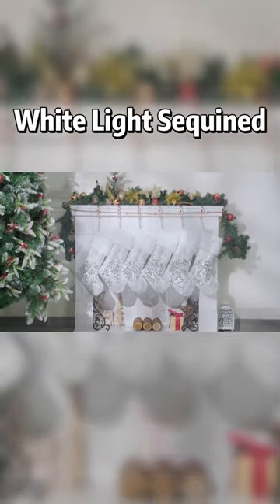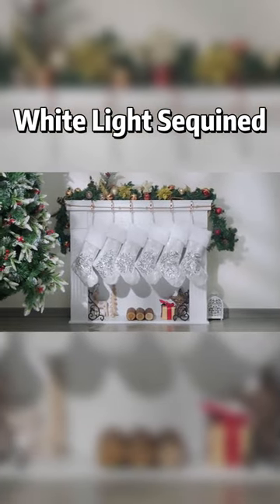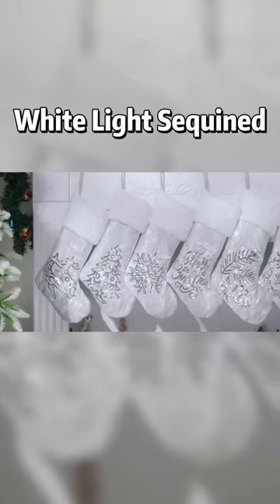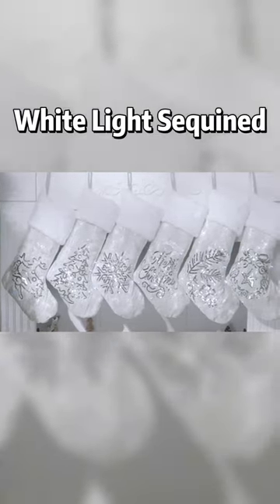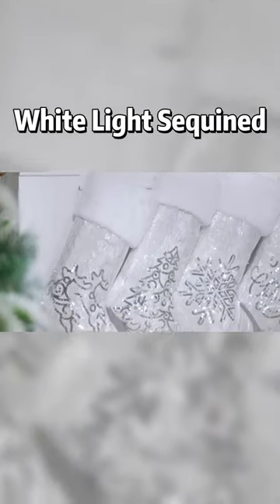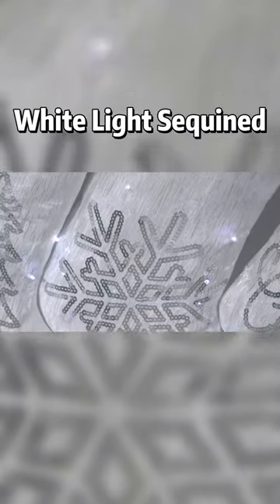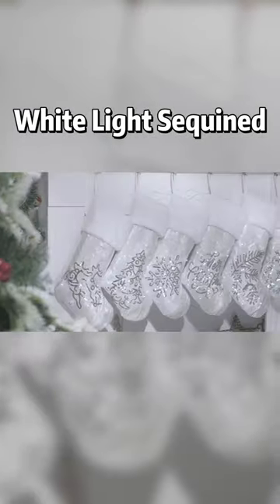2022 Personalized Christmas Stocking Large with LED Light Silver Sequins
Great Xmas Christmas stockings with ribbon hang loop, easy decorating your fireplaces, mantel, staircase, Christmas tree, at the end of the bed and home decor items. Also as an adorable gift for family or friends at the Christmas party.
And
Embroidered personalized with any name up to 8 Characters. 4 kinds of fonts and 6 kinds of font colours can be chosen, and choose the FONTS and COLORS you like.

Link to buy